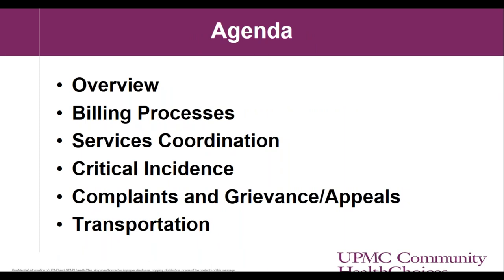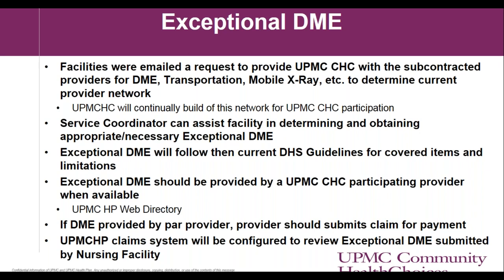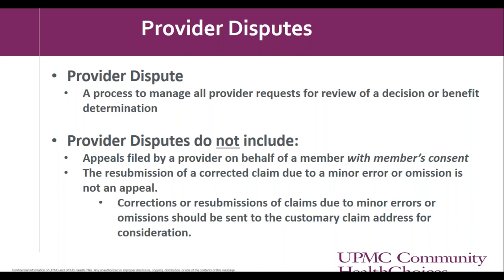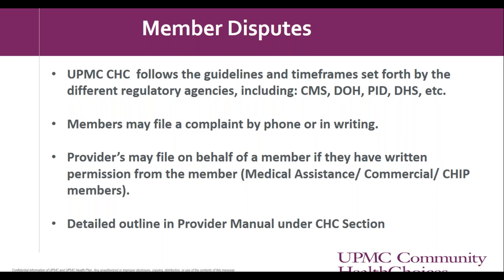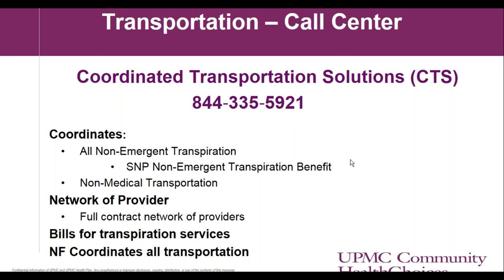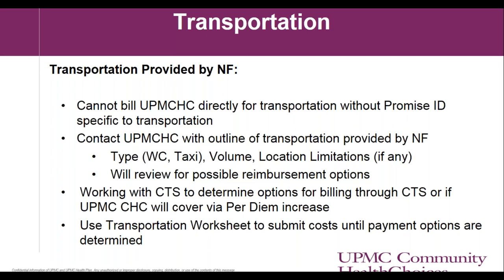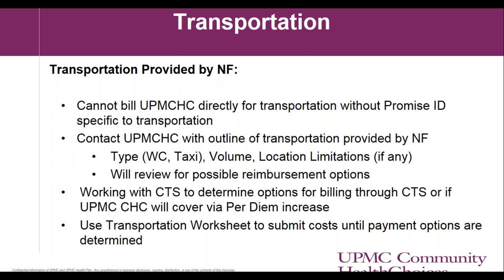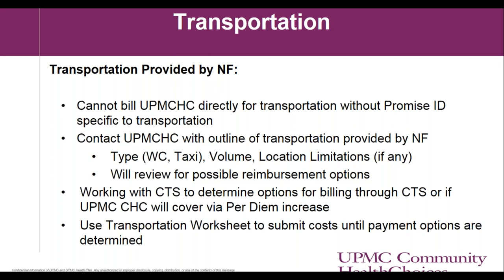UPMC CHC Nursing Facility Review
This webinar was presented by Andrea Farrell, Director, Ancillary and CHC Network Management with UPMtranC and Edward Platt, Vice President of Operations with Coordinated Transportation Solutions, Inc. The focus of the webinar was to provide information on UPMC’s billing process and payment structure, service coordination in the nursing facility, transportation services for nursing facility residents, incident reporting, and provider disputes, complaints and grievances. Time was allotted for attendees to ask questions of the presenter on issues or situations they are experiencing in their respective facilities related to residents enrolled in UPMC-CHC.